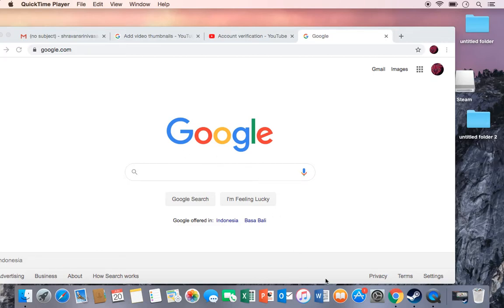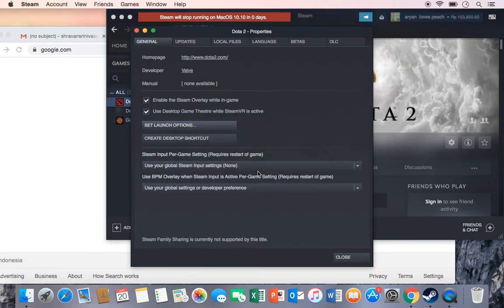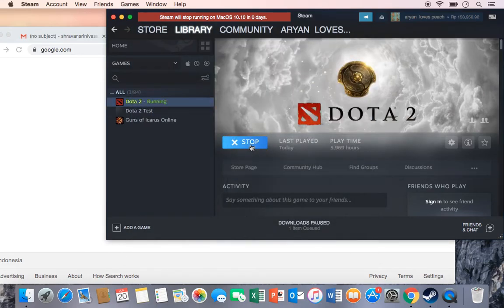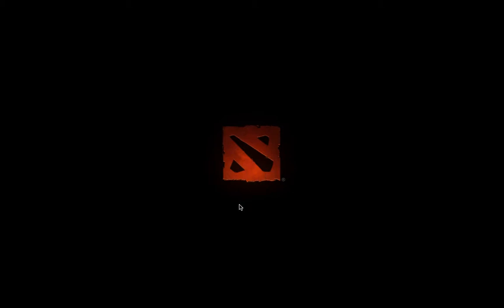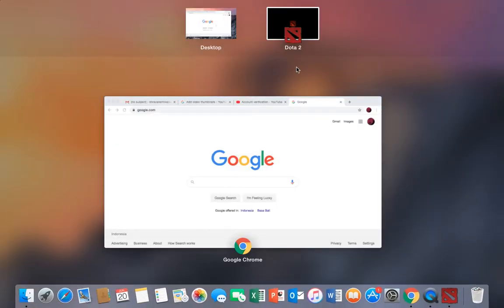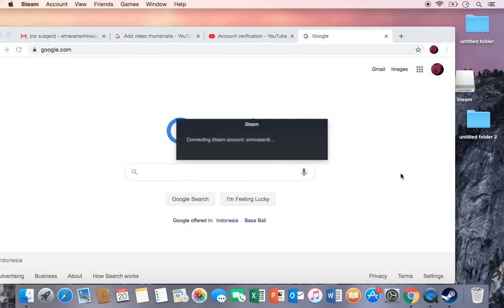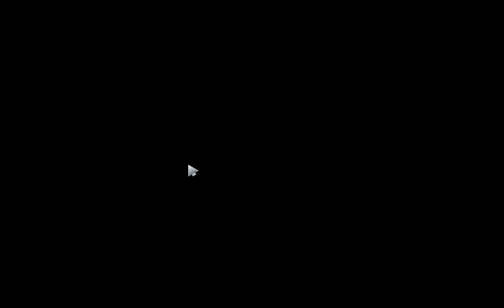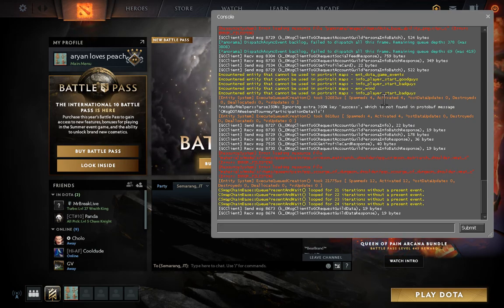How to enable Console in Dota 2?(100% Legit 2020)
I change my name to Shravan Srinivasan as I will upload Dota 2 tips and real life videos.

Hi in this video I am going to show you how to activate Dota 2 Console. Console from Dota 2 is a command line user interface that allows users to change, adjust, or interact with Dota 2 using the text line (command). This is hidden from the player by default, but can be activated in the Steam Launch Options.

Is there nothing fascinating to do in life. Why not watch Knowledge Vs Dota 2. Knowledge Vs Dota 2 UPLOADS THE MOST UNBELIEVABLE CONTENTS OF DOTA 2. knowledge vs Dota 2 is a channel all about dota 2 and life tricks. We all are Dota 2 fans, Dota 2 players, Dota 2 heroes in real life, and the extremely important part is WE ARE THE HEART AND SOUL OF DOTA 2.